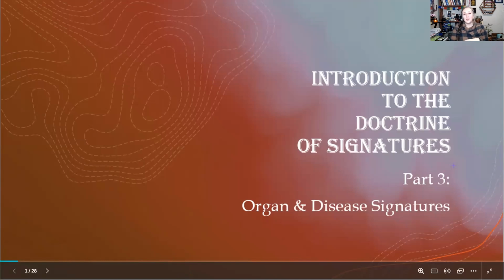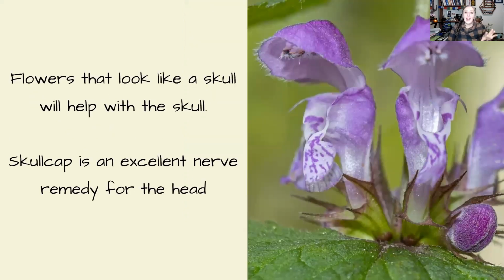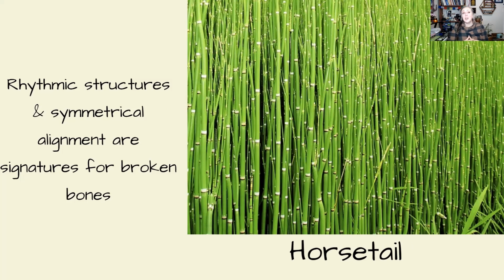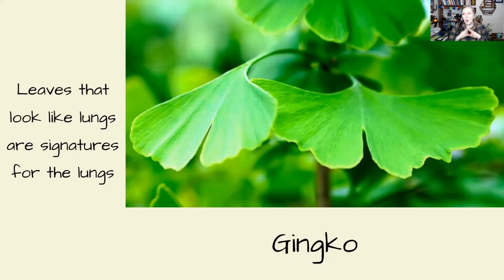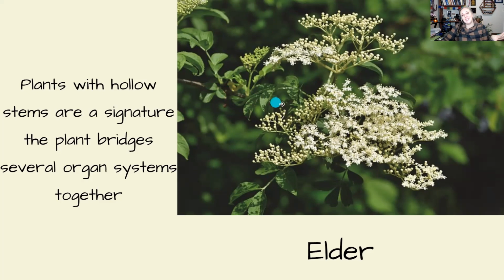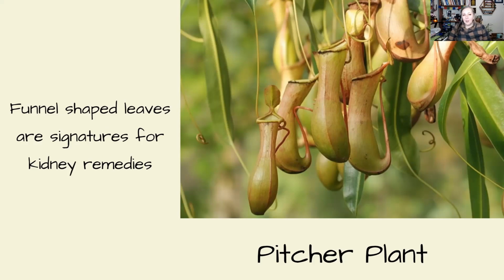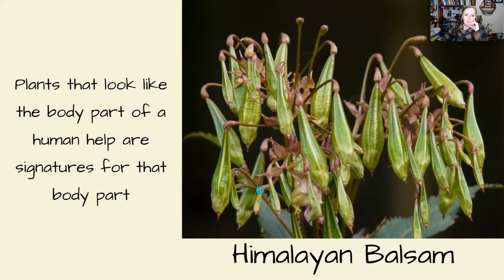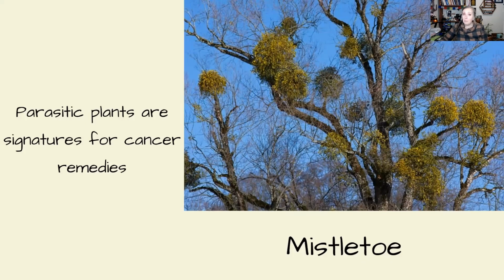Doctrine Of Signatures pt 3: Investigating Organ & Disease Signatures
Introduction Doctrine of Signatures part 3: Investigating Organ & Disease Signatures
⬇⬇⬇ Click “SHOW MORE” for more info ⬇⬇⬇
Join me for the final (for now) layer in our explorations with the Doctrine of Signatures.  In this video I will be sharing with you how certain signatures can lead us to the treatment of diseases & ailments simply because of what they are resembling in the human body!

💫 Shop this video:
The Language of Plants by Julia Graves

Intro: Inspire me by Fredrik Storm
Outro: Hear the noise (string)

💫 Pictures courtesy of Pixabay.com

Thanks for spending this time with me, may you find Peace wherever you are 💖
💫 Angela